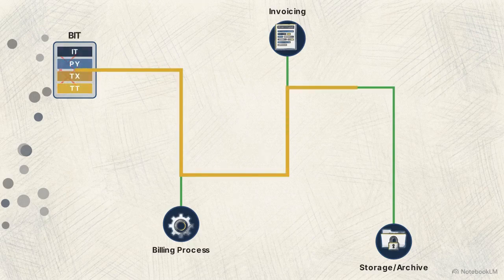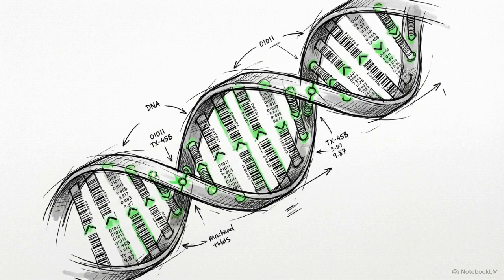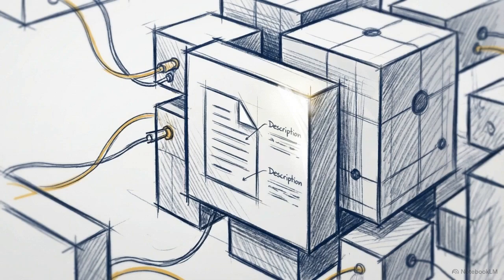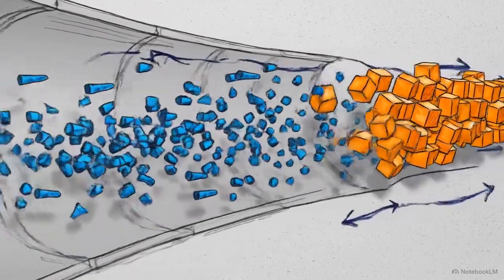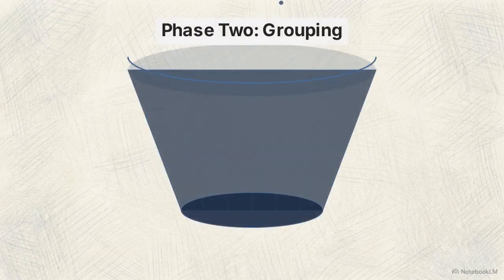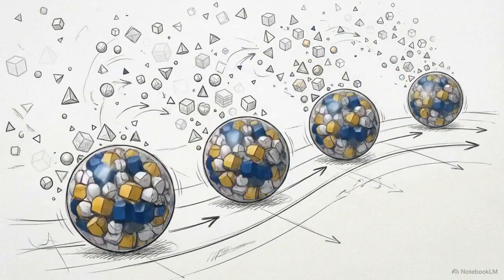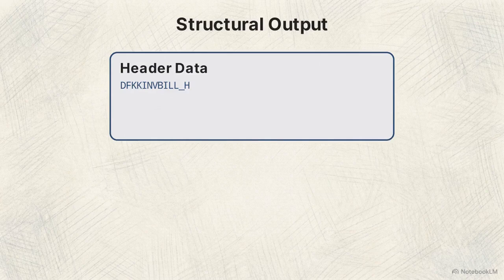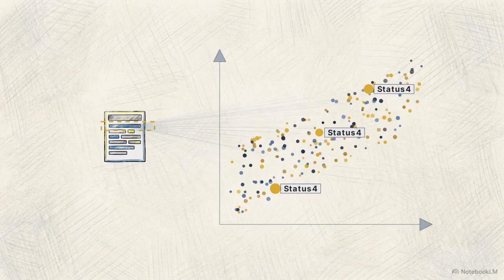Key Elements of Billable Item used for Billing Process in Selection and Grouping Process.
The key elements of a billable item include the **Contract Account**, **Source Transaction Type**, **Source Transaction ID**, **Billing Subprocess**, **Billable Item Class**, **Billable Item Type**, and **Amount**.

During the aggregation step of the billing process, these key elements play a crucial role in determining how individual charges are summarized into Billing Document Items. The primary aim of this step is to group billable items that share the same key elements into single billing document items, thereby reducing the overall volume of data before it moves to invoicing.

Here is how these specific key elements influence the aggregation process:

*   **Default Merging:** In the system's default setting, billable items where all the relevant key fields are perfectly identical are automatically merged together into a single billing document item.
*   **Source Transaction Type and ID:** A source transaction represents a group of billable items that belong together from a business perspective, such as line items from a single external purchase. The source transaction type acts as a primary criterion for aggregating different billable item types together. If the standard source transaction concept is insufficient for your needs, you can also define further aggregation criteria using customer-specific fields added to the billable item class.
*   **Subprocess and Billable Item Type:** Together, the billing subprocess and the billable item type define the exact business significance of an individual charge. During system configuration, you map a specific **Billing Item Type** to the combination of a Subprocess and a Billable Item Type. When the system aggregates the billable items, it uses this mapping to assign the correct billing item type to the newly created billing document item. This ensures that the business meaning of the raw charges is accurately carried over and represented on the final printed invoice.
*   **Aggregation Variants:** You can configure specific grouping and aggregation variants to precisely control how these elements are evaluated. This allows you to define the exact granularity of the summarization, ranging from a 1:1 relationship (where each billable item gets its own billing document item) to a blanket assignment where all billable items in a billing unit are heavily summarized.

Once the aggregation is complete, the individual billable items are permanently linked to the newly created billing document item to maintain a traceable document flow.

Would you like to explore how to configure the specific aggregation variants that control this summarization behavior?